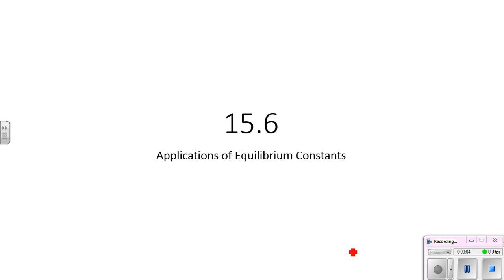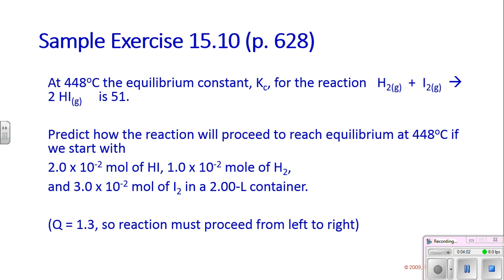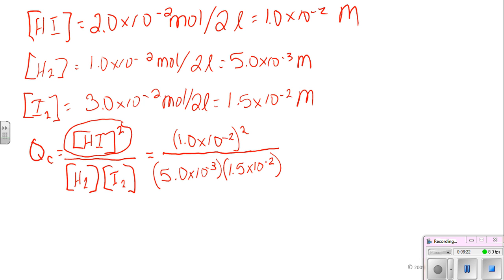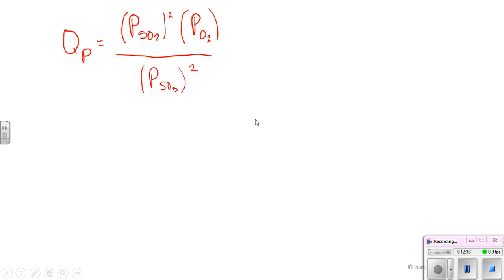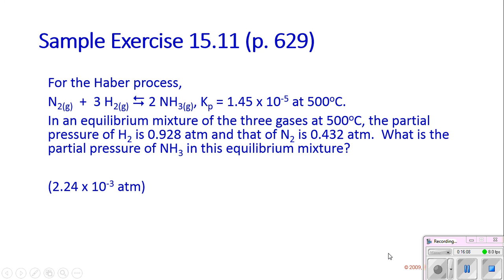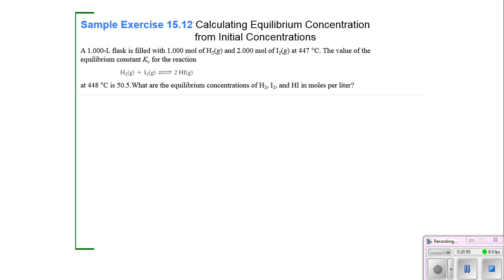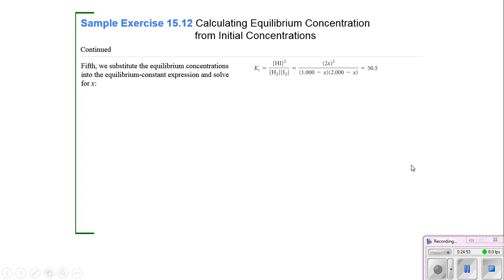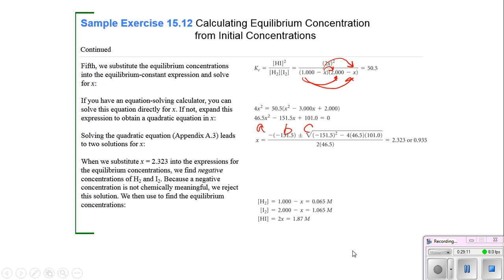15 6 Video Notes